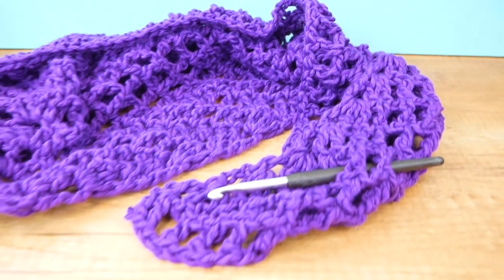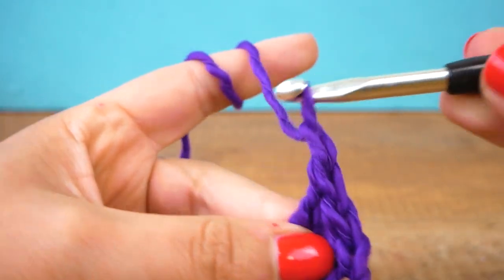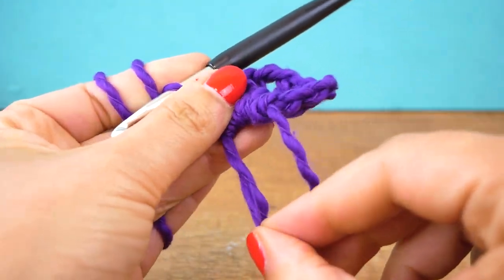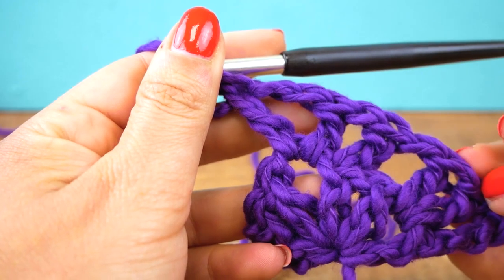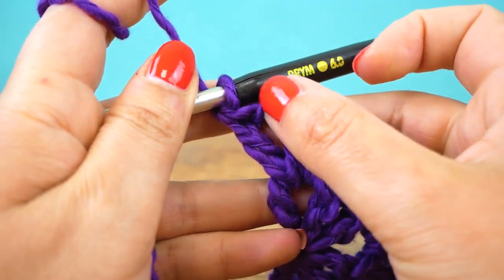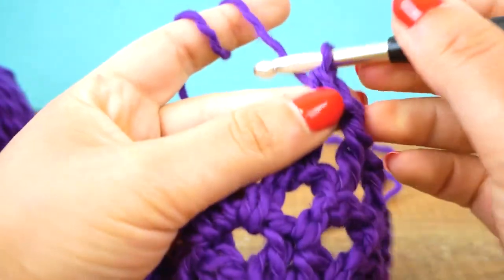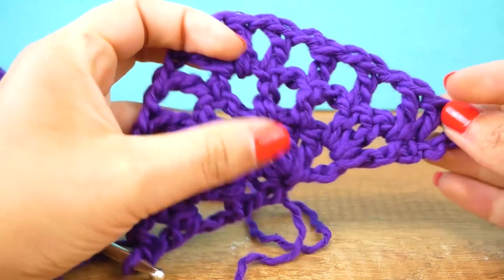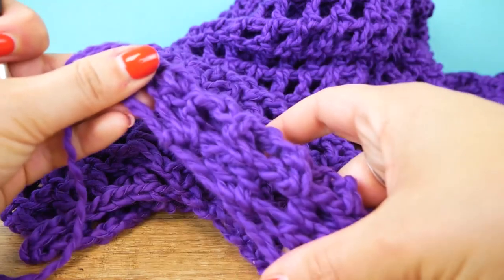Summer Scarf | 100% Cotton | Simple Net Pattern | Trebles